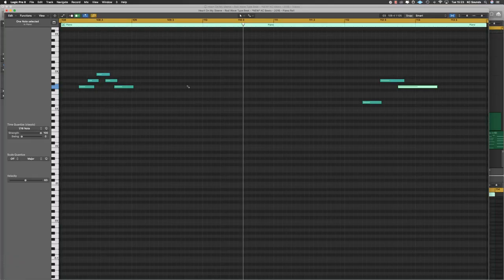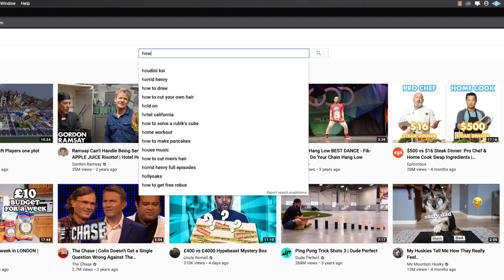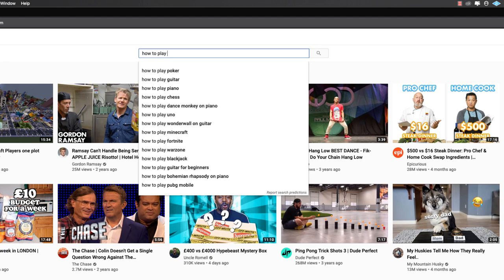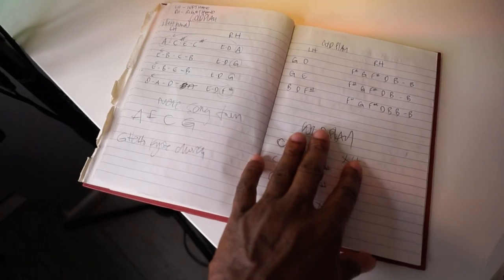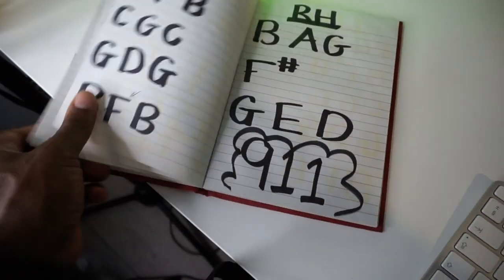Piano Hacks For Producers (These Tips Will Help You Play Keys FAST)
In this video I talk about the methods I used to learn how to play keys.

These piano hacks for producers have helped me to develop my skills and I wanna share them with you so you can develop your own style of playing keys.

These tips will help you play keys, giving you the freedom to play in your sounds when you make beats.

Even if you learn the basics you'll notice a difference in your beats. This doesn't mean that if you can't play the piano that you can't make a good sounding beats, as there are plenty of Producers out the who programme some AMAZING beats.

I've used these methods and still do today, as I said in the video - the learning never stops!

Give these Producer Piano hacks a try - you never know it could open up a whole new dimension to your creativity.

Don't forget, you get out what you put in :)